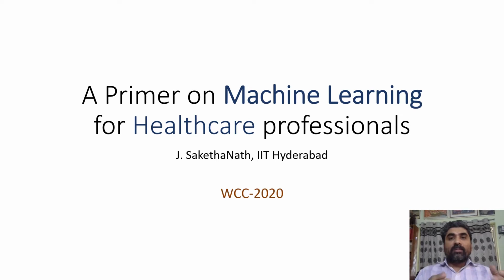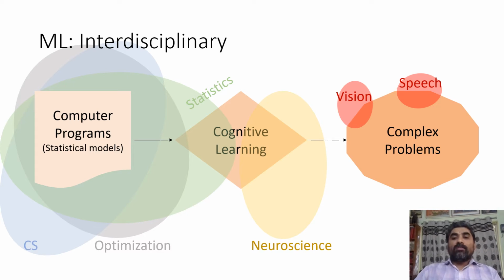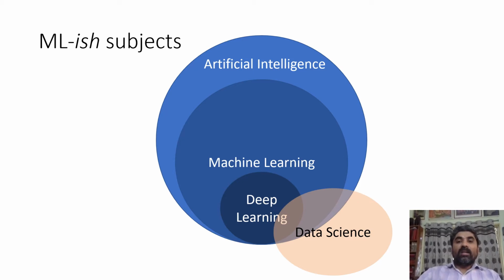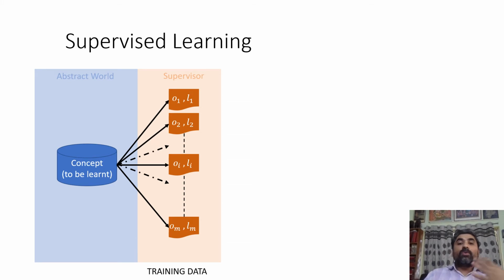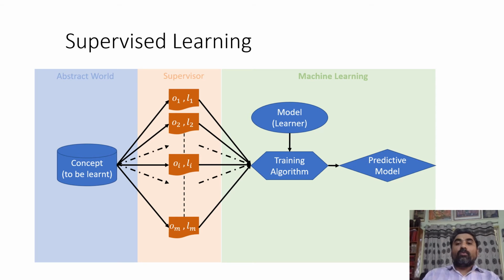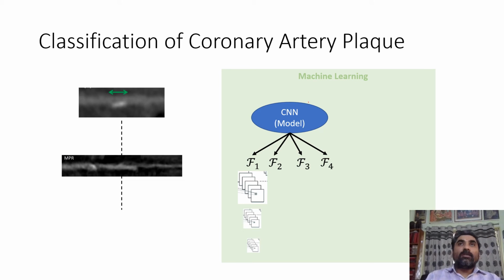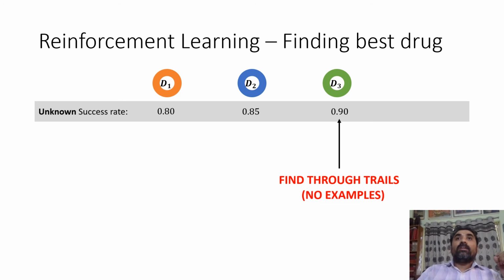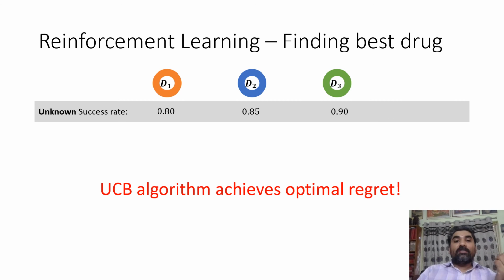WCC 2020 Tutorial on ML